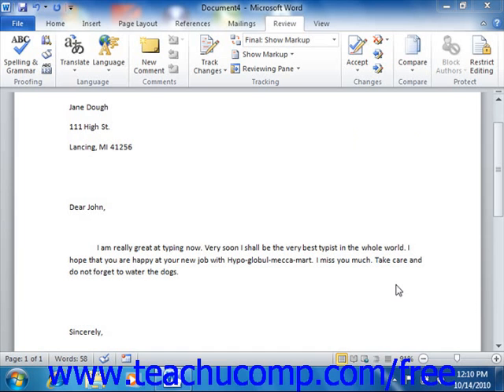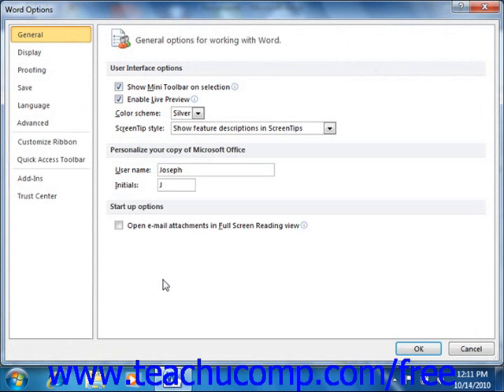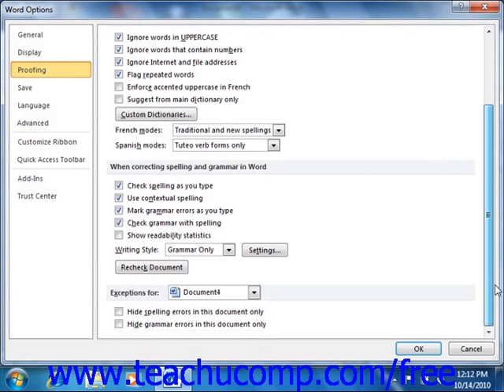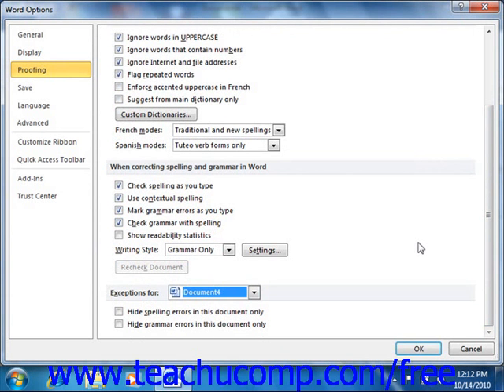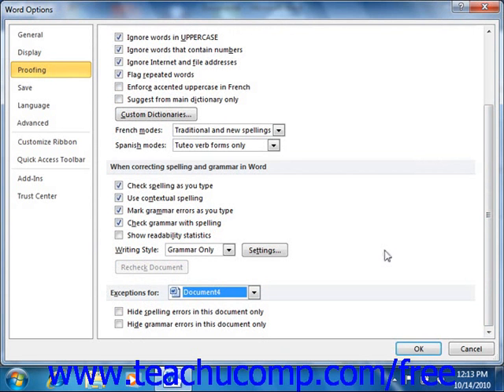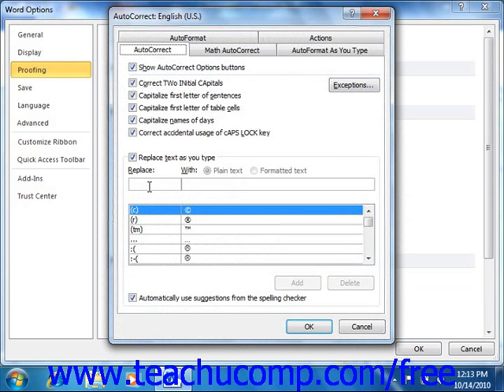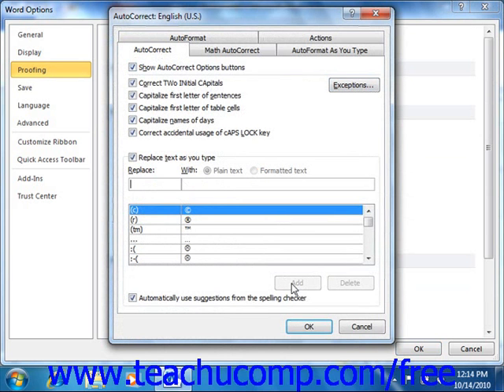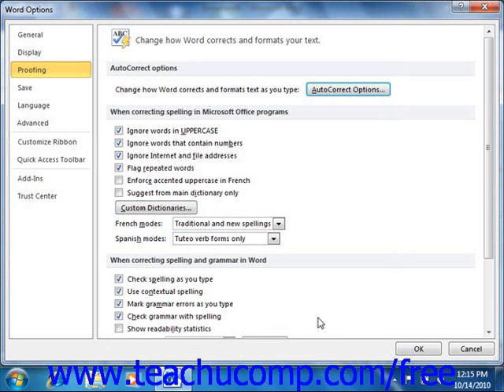Word 2010 Tutorial Setting Default Proofing Options Microsoft Training Lesson 4.2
Learn how to set default proofing options in Microsoft Word - the most comprehensive Word tutorial available. Visit us today!